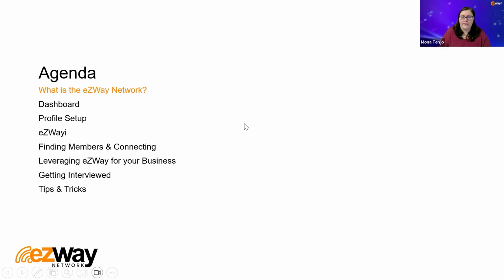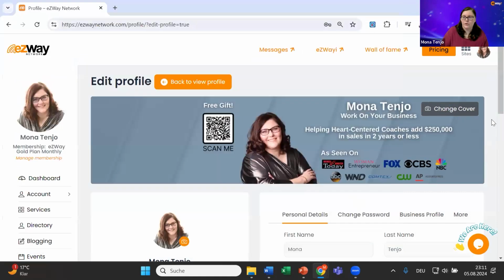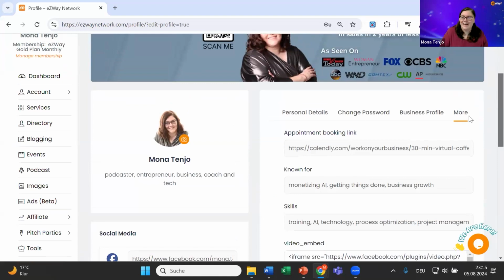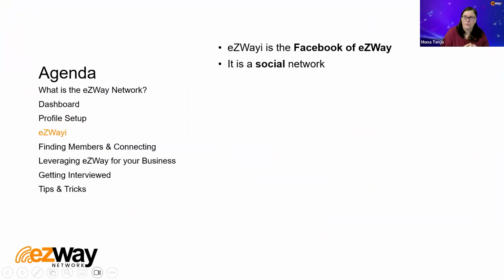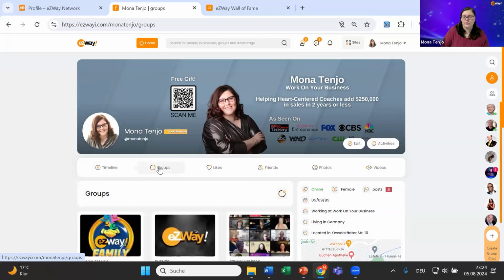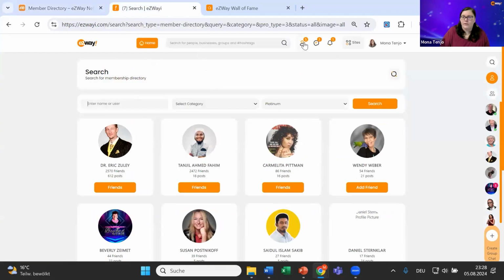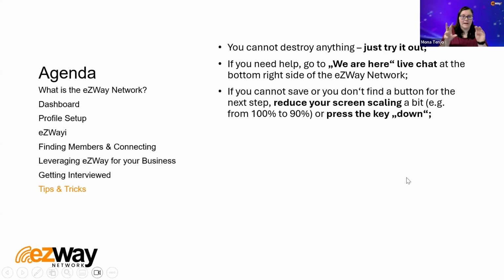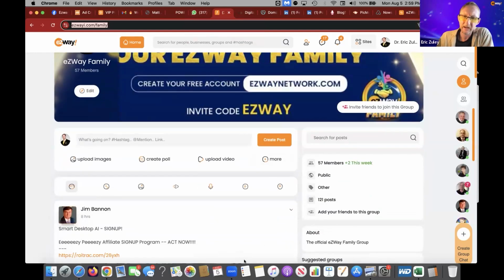eZWay Network Training Class 1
In this training video you will learn all the basics of eZWay Network how to get started and how to use the system